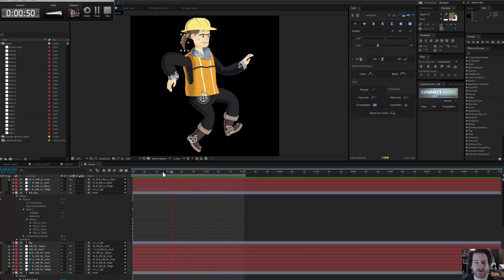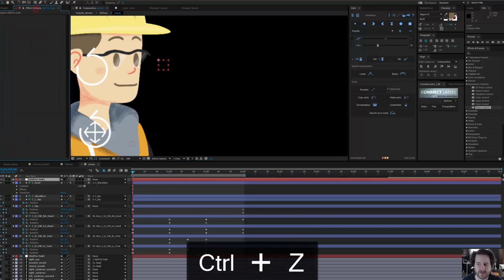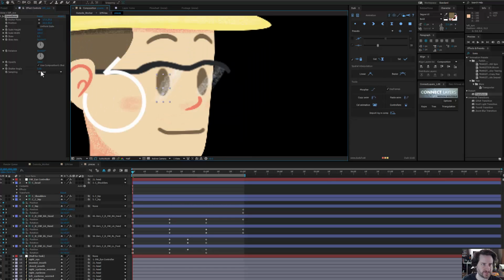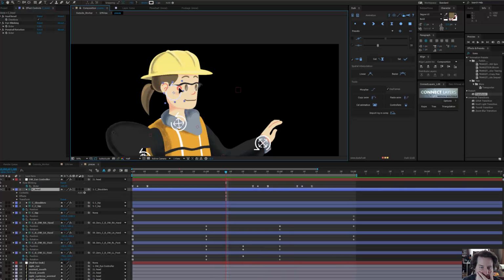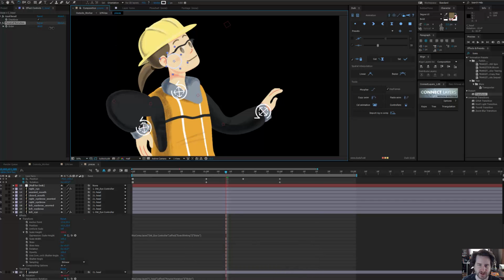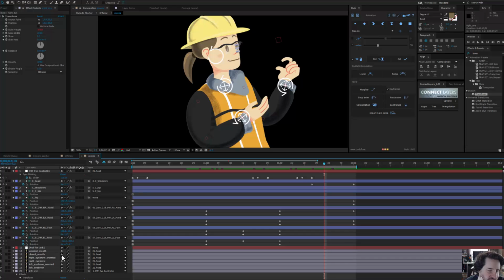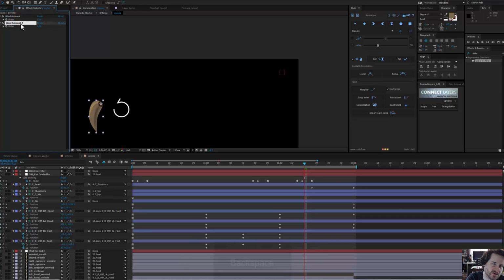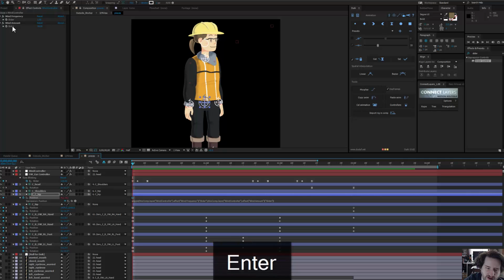I Suck At: Rigging - Rigging A Character part 3